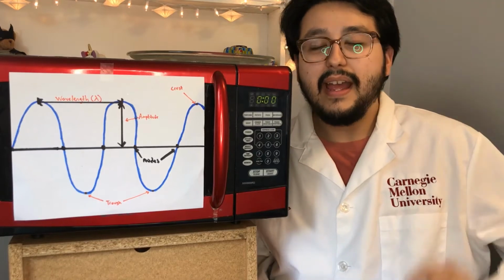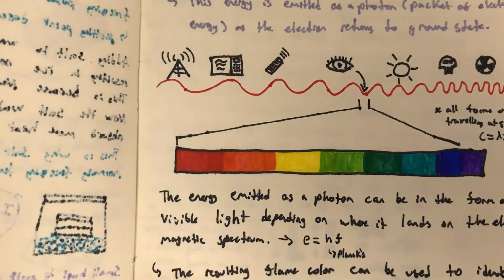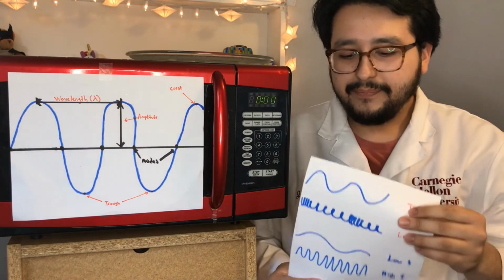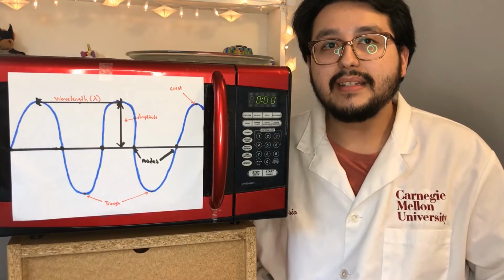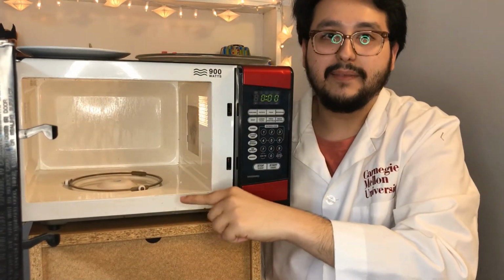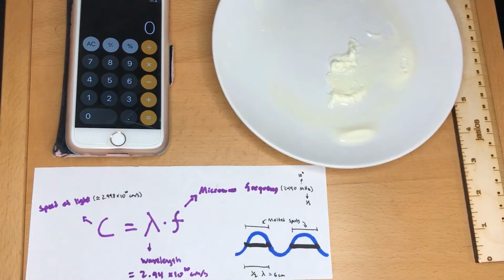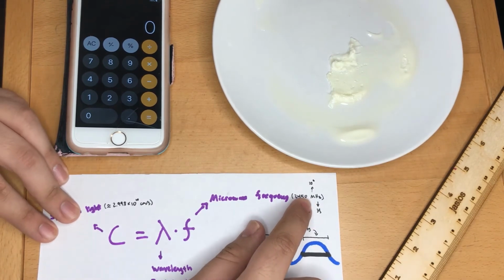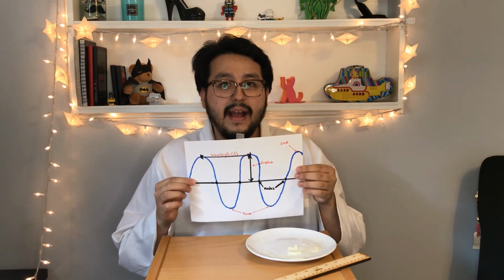CMU LGC Presents - Jasio the Scientist - Do the Wave!